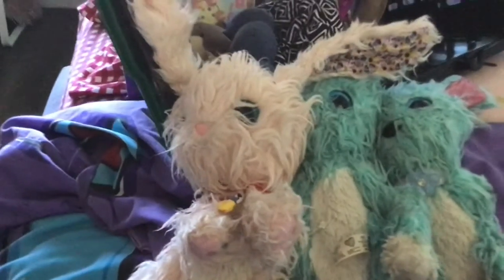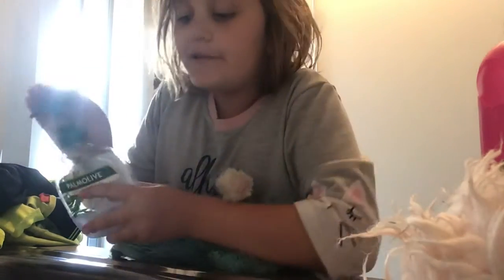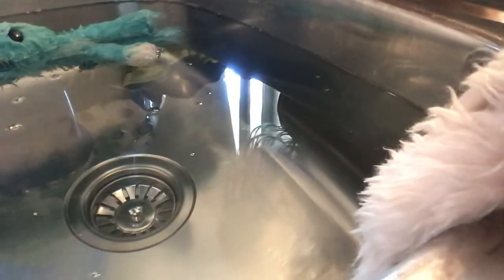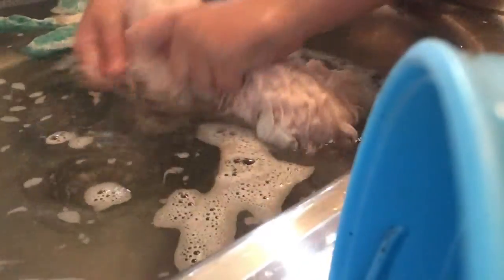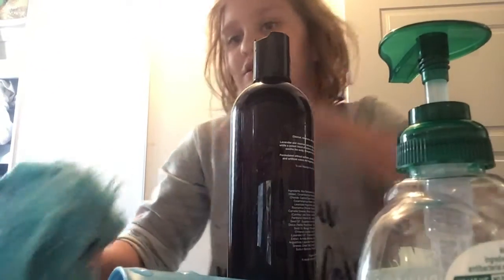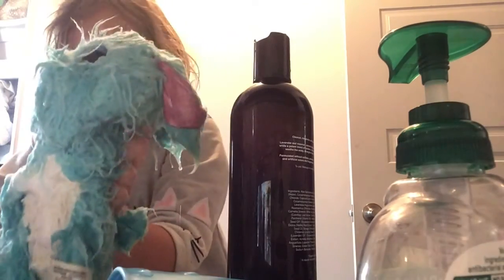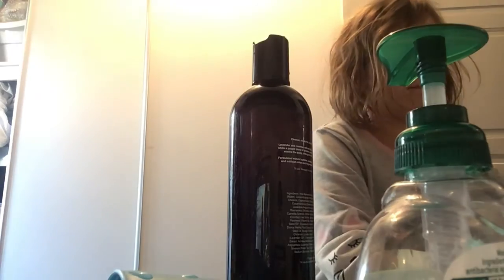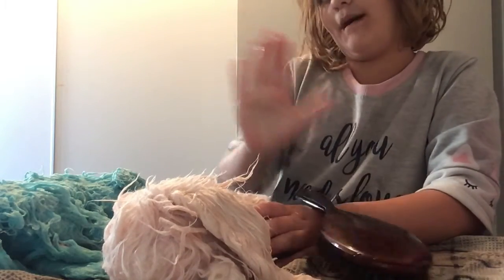13 days until Halloween